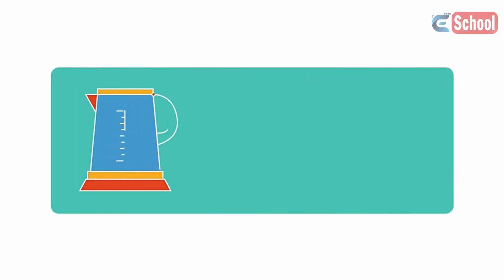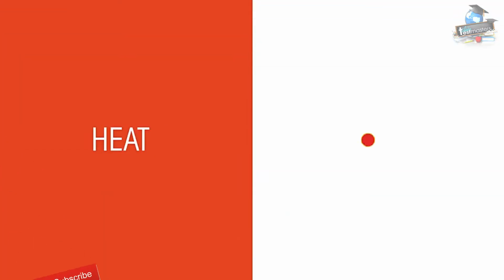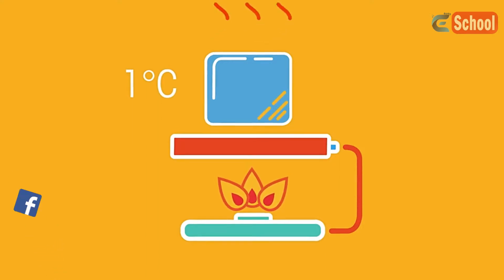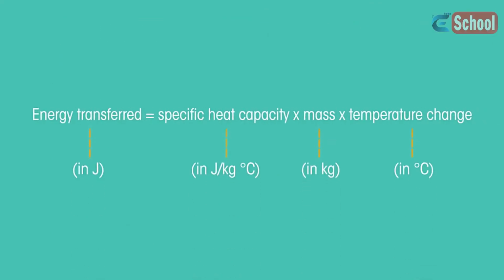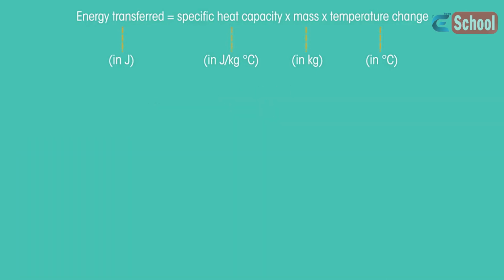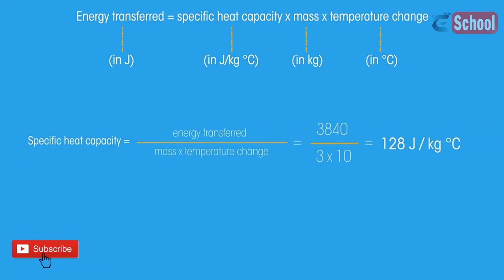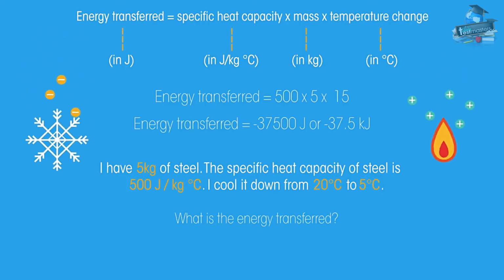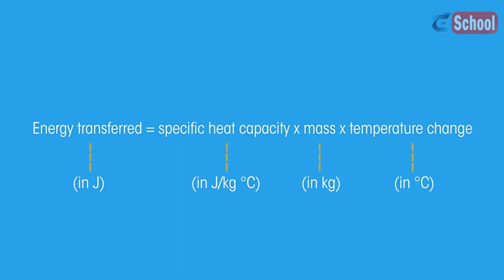Specific Heat Capacity | Matter | Physics | AddyESchool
You might have noticed that if you are trying to boil a lot of water it takes longer than if you only wish to boil a small amount of water.

This is all because of something called ‘heat capacity’. Keep watching to learn more.

Before we get into the details, it is important to realise that there is a difference between ‘heat’ and ‘temperature’.
Temperature is a way of describing how hot or cold an object is and is measured in °C
Whereas heat is a form of energy and is measured in Joules (J).
The more heat energy transferred to an object, the more its temperature will rise. So heat and temperature are related but are not the same.

So what is heat capacity?
The heat capacity of a substance is defined as the amount of heat required to raise the temperature of a material by 1oC.
However, what’s more useful for us to think about is the specific heat capacity of a substance. This is, as it says in the name, a little more specific. It is the amount of heat required to raise 1 kilogram of a material by 1°C.

Different materials have different known specific heat capacities, but we aren't always given a table like this so, we need to know how to calculate specific heat capacities ourselves.

We have this equation, which can be written as symbols like this.
The energy transferred is the heat energy absorbed or released. This equation can also be rearranged.

To work out, the temperature change, subtract the old temperature from a new temperature. Let's have a look at the problem. Pause the video and attempt to calculate the specific heat capacity of lead.

How did you get on?the energy transferred is this. The mass is this and the temperature change 10 degrees Celsius because it's this, take away this.Using the rearranged equations substitute in the values and we get a hundred and twenty-eight joules per kilogram Celsius.

here is another practice problem, pause the video and attempt to calculate the energy transferred to the LED. did you get it right? We could divide it by 1000 to turn the answer into kilojoules. Notice that the answer is negative this time, it's because we called the LED the temperature change will always be negative if it is being cooled and positive is it being heated.

To summarise, specific heat capacity is the amount of energy needed to raise one kilogram of a substance by one degree Celsius.It's helpful because it allows us to work out how much energy we need to heat up or cool down the substance to decide the temperature. To calculate use the following equation.